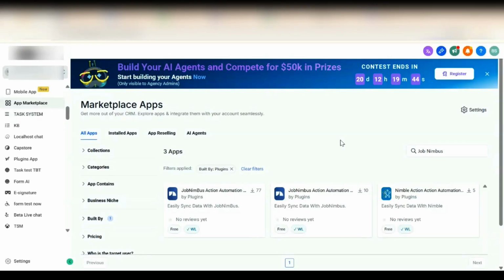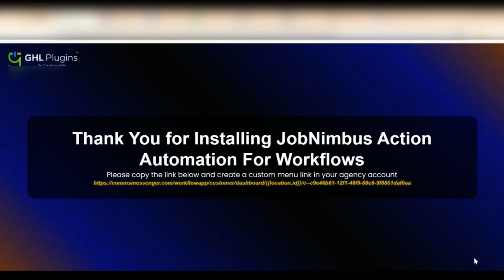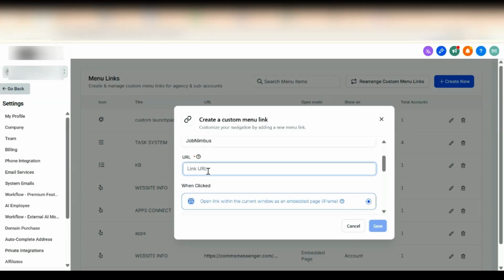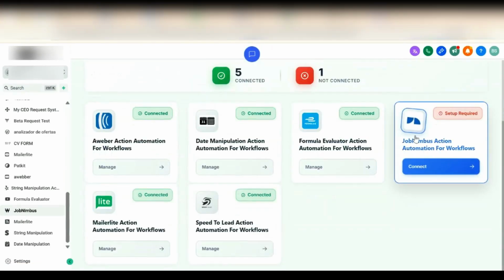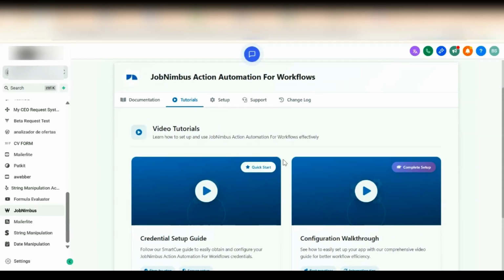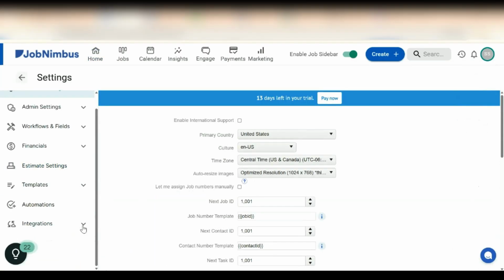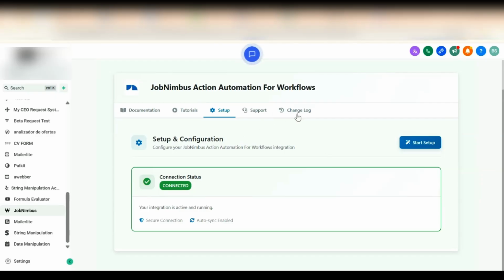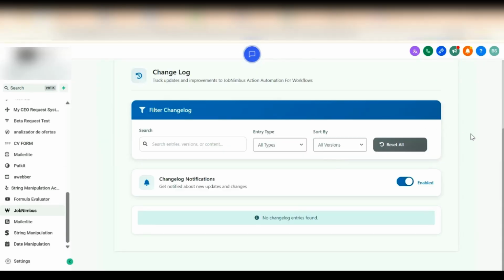JobNimbus Action Automation for Workflows: Full Setup Guide 🚀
In this video, we’ll walk you through setting up Job Nimbus Action Automation inside your account. This guide will help you install, connect, and start automating workflows seamlessly ⚡. From installation to final setup, we’ll cover everything step by step—so you can get started right away!

How to install JobNimbus from the App Marketplace and activate it in your account 🛠️
How to set up and access custom menu links for easier navigation 🔄
How to grab your API key and connect it back to your account securely 🔗
How to explore key features and access support resources, including:

📚 Documentation
🎥 Tutorial videos
⚡ Setup guides

By the end of this video, you’ll have JobNimbus Action Automation fully connected to your workflows. You’ll be able to streamline project management, automate tasks, and boost your team’s efficiency—saving time and improving productivity!

00:00 Introduction and Overview
00:09 Installing JobNimbus from the App Marketplace
00:48 Setting Up Custom Menu Links
01:44 Connecting Job Nimbus with API Key
03:05 Exploring Additional Features and Support
03:37 Conclusion and Support Information